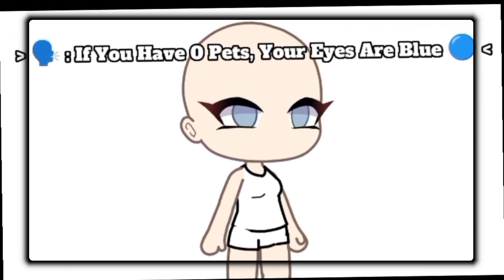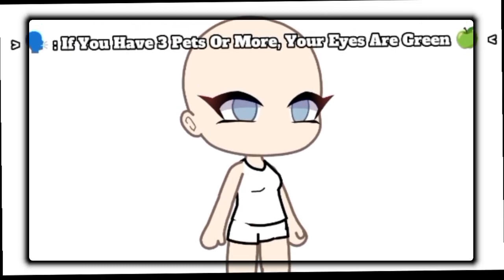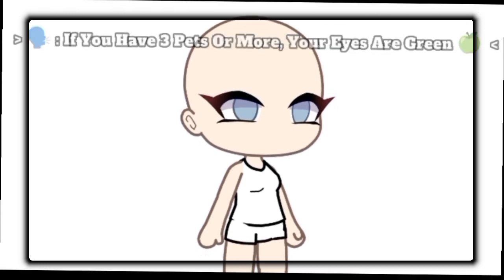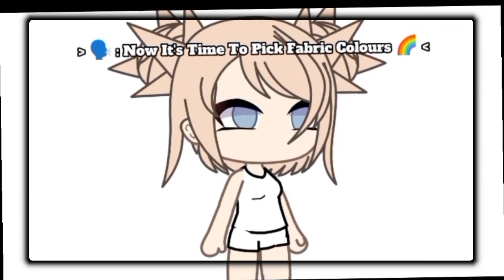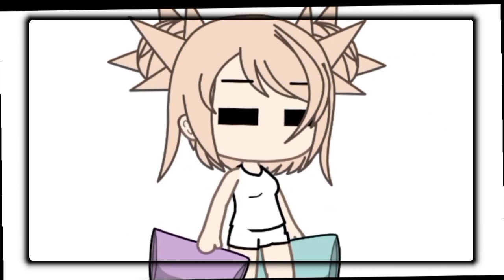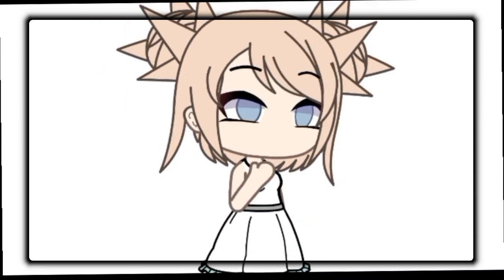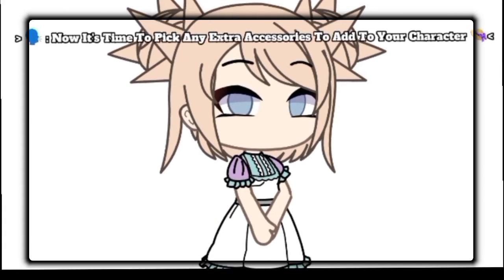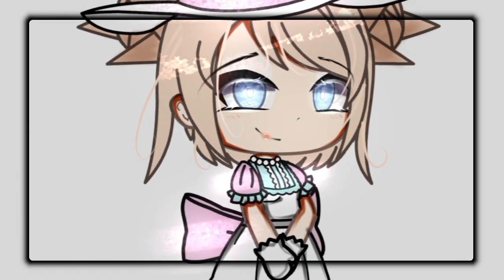⌛ 1900's OC Challenge ✨ || [✨] Funny [✨] || ⚠️ FW ! ⚠️ || [🌷] Gacha Life Meme [🌹] || Desc 🍬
↦ ᴅᴇѕᴄʀɪᴘᴛɪᴏɴ ↤
• 💫[ Ft ]💫 : Nobody 🍃
• [💌] Notes [💌] :
It is my first time doing this kind of video...[sorry if it had any mistakes † ^ † ]
• [🏷️] Tags [🏷️] :